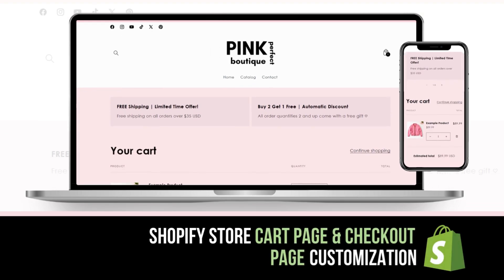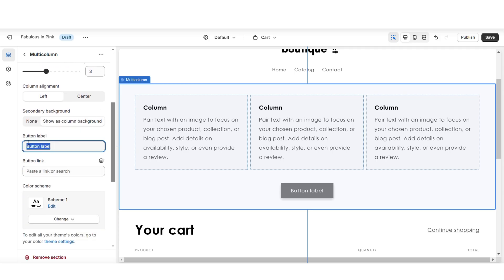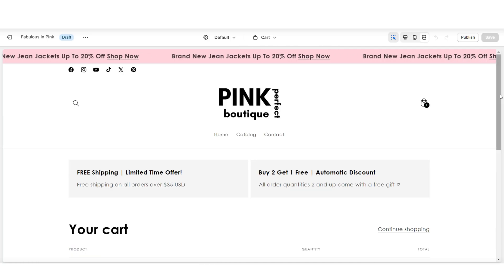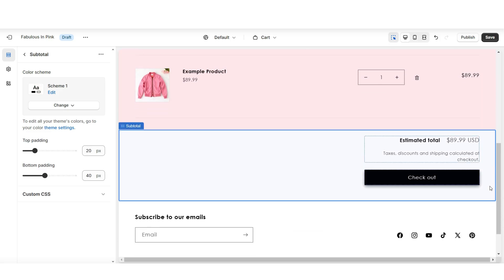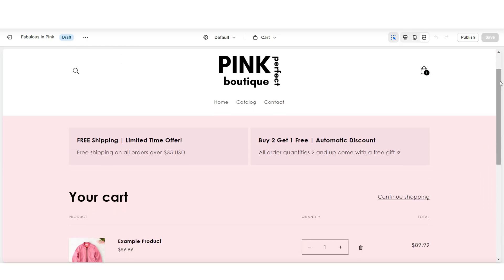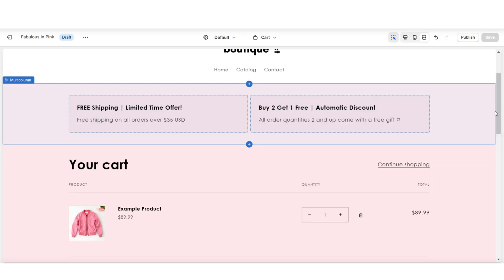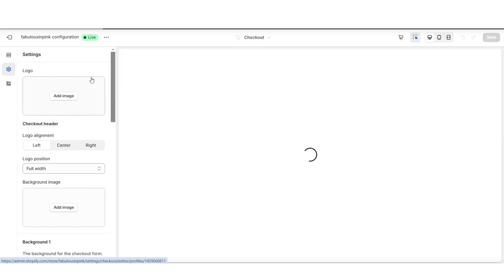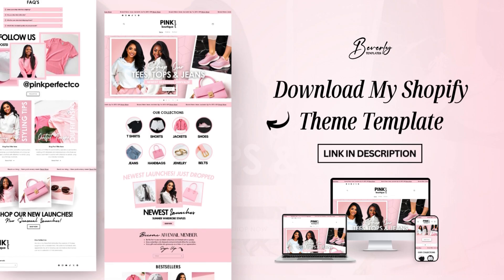Shopify Checkout Page & Cart Page Customization | Step By Step Tutorial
In this video I’m covering a how to customize your Shopify store's checkout page and cart page customization 🤍 You can follow this tutorial whether you're selling clothing items, home decor, cosmetics and more 😊 shopify websitedesign | Interested in the website I've designed in this video?

Timestamps:
00:00 Intro
00:31 Adding cart page announcements
03:02 Displaying products & an email signup
08:14 Customizing your checkout page

In this Shopify tutorial for beginners, I'll guide you through the process of Shopify checkout page customization and Shopify cart page customization, so you can help to elevate your store's cart page display.

I am walking you through a few steps of Shopify cart customization to improve functionality, and I'll dive into Shopify checkout page customization so you can design your checkout page to tie in with your website 😊